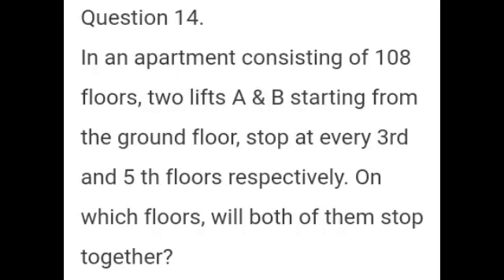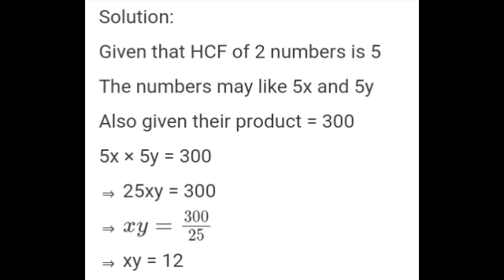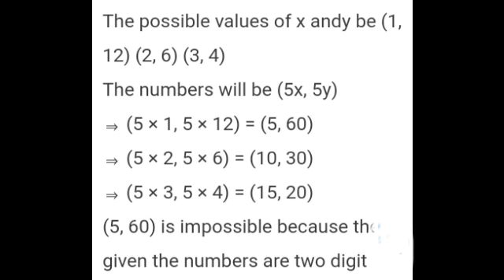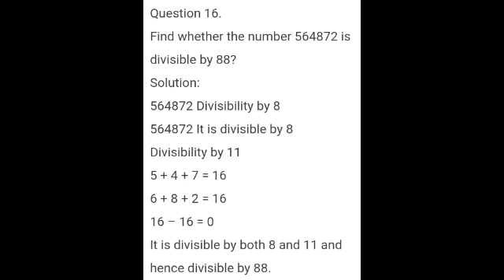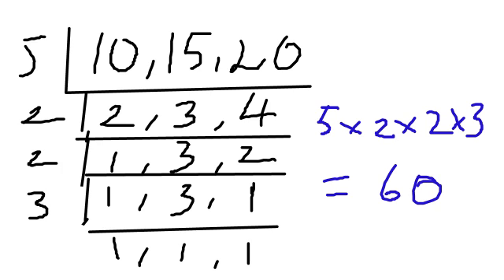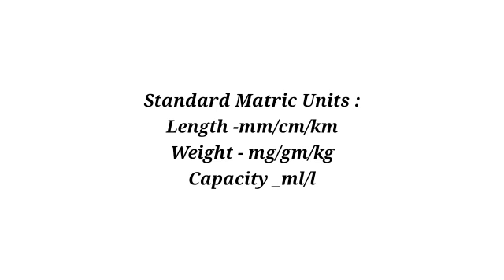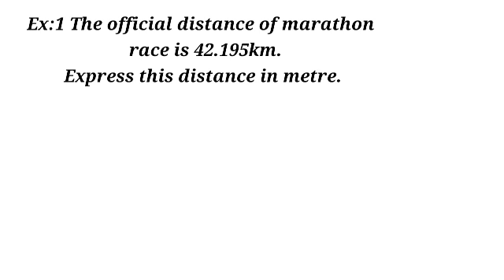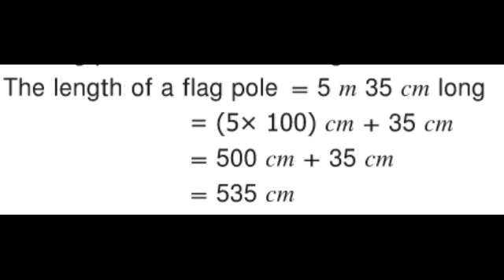IDEAL & ADHARSH GRADE VI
CLASS                    :6
SUBJECT               : Maths
TITLE                      : challenging problems
SESSION                :10
VIDEO CREDITS    :Nithya
VERIFIED BY          :krishnaveni